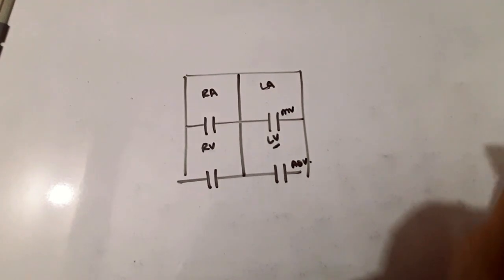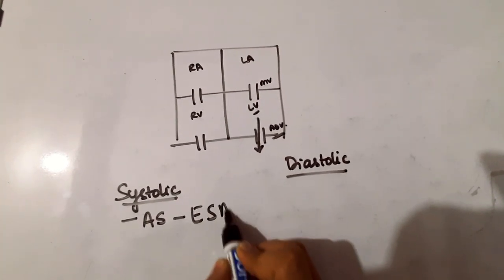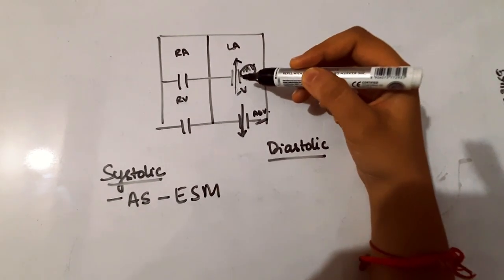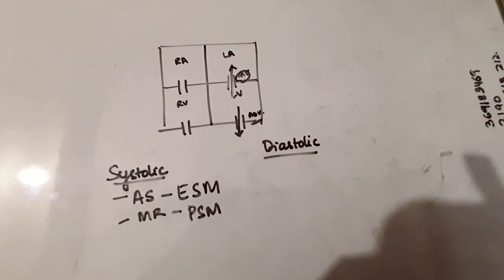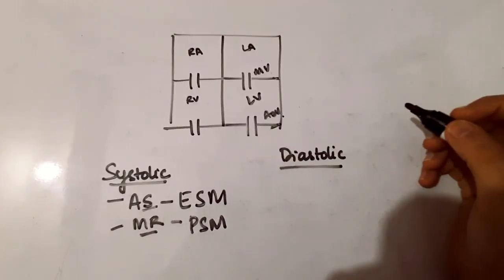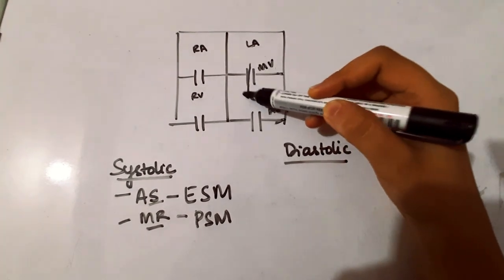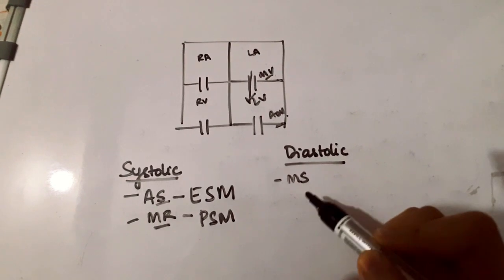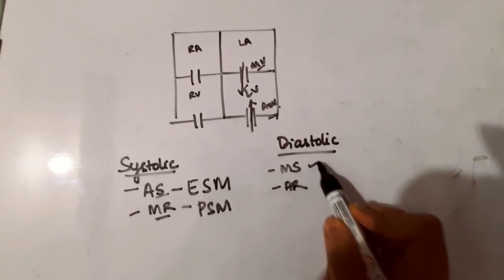Heart Murmurs Simple Explanation